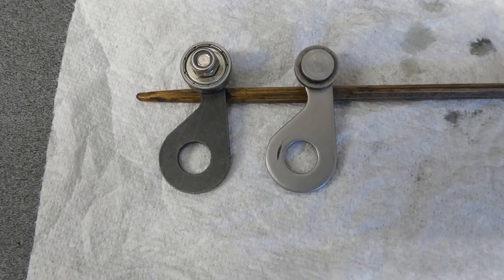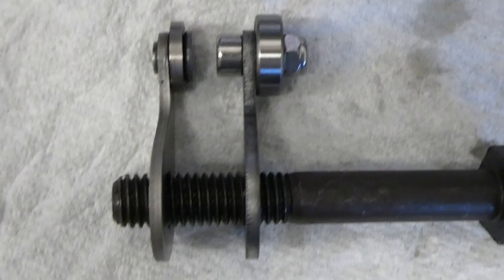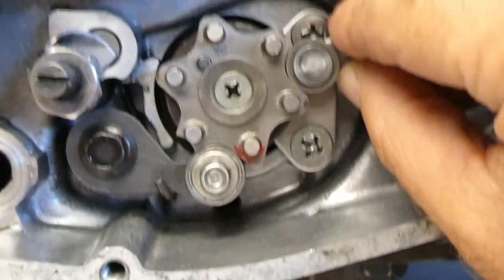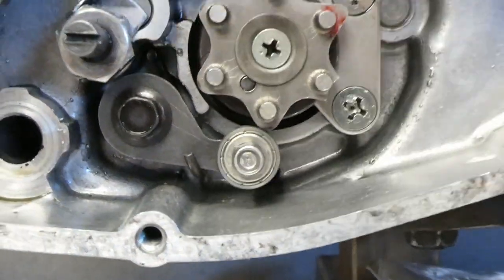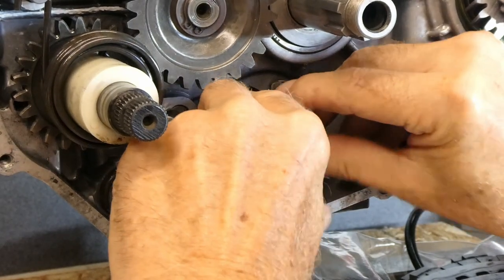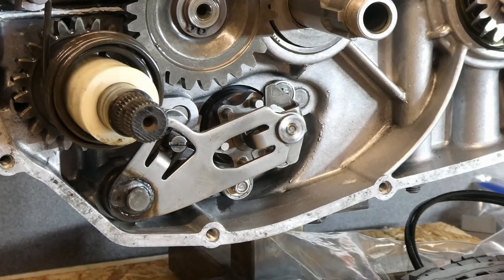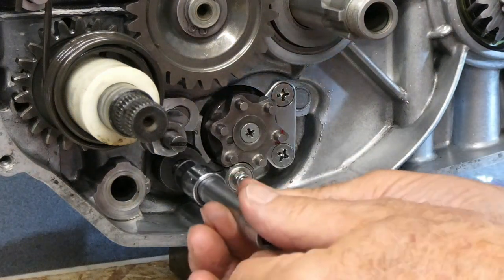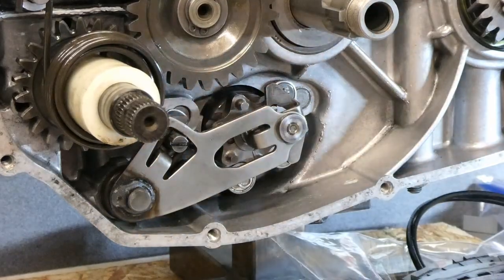RZ350 NC2 Resto Mod Ep38 – Install Shift Detent With Roller Bearing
In this video I installed an aftermarket shift detent. Links to items used in my videos and more:
Shift Detent With Bearing Mod Shift Arm Transmission for Yamaha Banshee
MacDaddy Racing Billet Coolant Water Pump Cover EZ Drain for Yamaha Banshee
Vito's Performance Yamaha Banshee Crank Crankshaft Stock Factory Size Pc350
Three Bond Engine Silicone Gasket 1211
Vito's Yamaha Banshee Clutch Pusher Pancake Bearing
Partzilla for Yamaha seals, gaskets and other OEM parts
Astro Tools 233 ONYX 1/8" 95° Pencil Angle Die Grinder
Double Cut Carbide Rotary Burr Set - 10 Pcs 1/8" Shank, 1/4" Head Length Tungsten Steel
Ingersoll Rand 3107G Air Die Grinder Edge Series – 1/4" (similar to what I used)
551pcs Sanding Drum for Rotary Tool, Sanding Bands Sleeves Kit for Drum Sander

Spare GoPro (not knockoff) batteries.